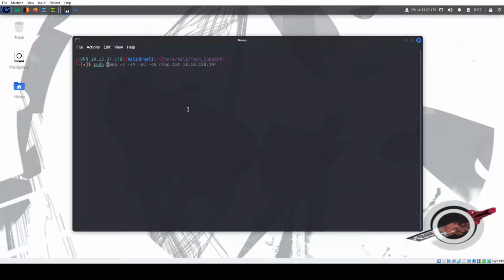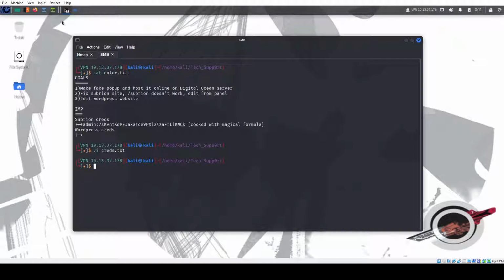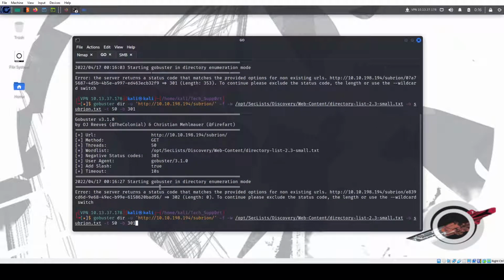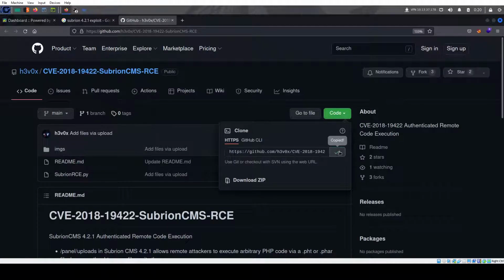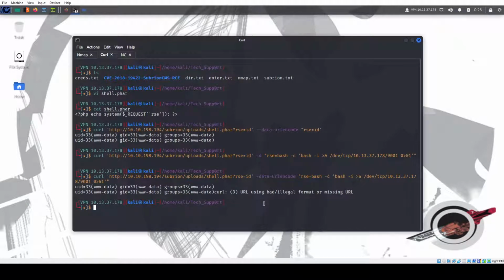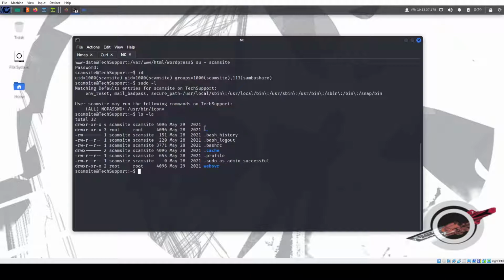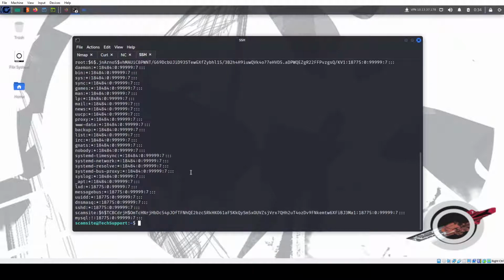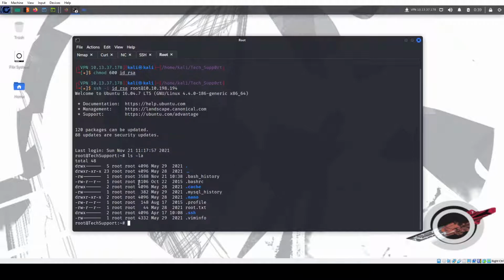TryHackMe - Tech_Supp0rt: 1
This a video walk-through of TryHackMe's Tech_Supp0rt: 1. If you prefer a written walk-through, you can find it here:

Chapters:
0:00 Intro
1:00 Nmap command and results
1:57 SMB Enumeration
2:56 Finding a Web Server note inside the SMB share
3:45 Going over Subrion CMS and decoding admin credentials
5:36 Enumerating Web Server
6:35 Gobuster finds a Wordpress site and a "hacked" page, unable to find anything
8:53 Going back to SMB note and using Gobuster to find Subrion CMS page
11:50 Using our previously found admin credentials to log in
12:40 Searching for Subrion exploits
14:40 Quick way to gain Remote Code Exection (RCE)
15:45 Beginning of manual exploitation
18:00 RCE achieved, making a typo trying to get a reverse shell
20:04 Typo fixed, getting reverse shell
21:30 Basic enumeration, finding Wordpress config file with more credentials
23:15 Gaining access as the scamsite user and dropping SSH keys
25:26 Beginning of root exploitation, re-writing shadow file
30:43 Shadow file successfully over-written, gaining root access
EXTRA
31:47 Dropping SSH key as root